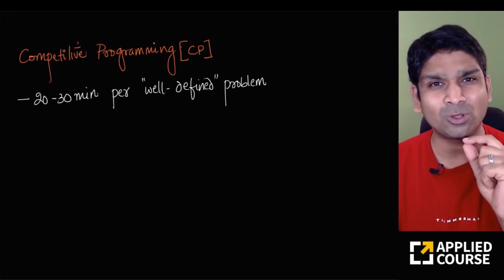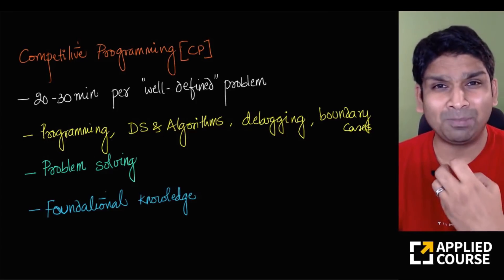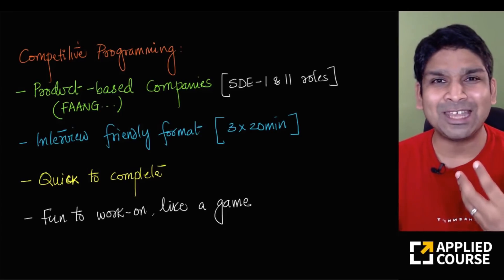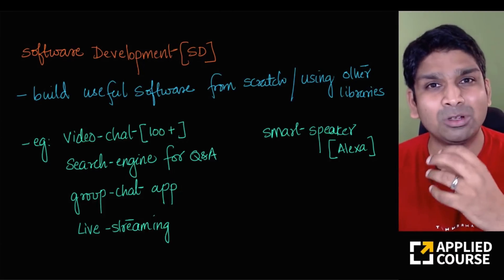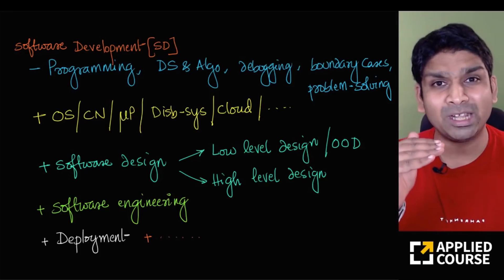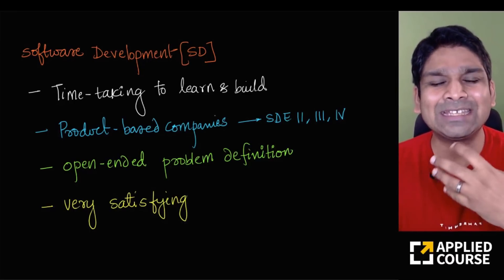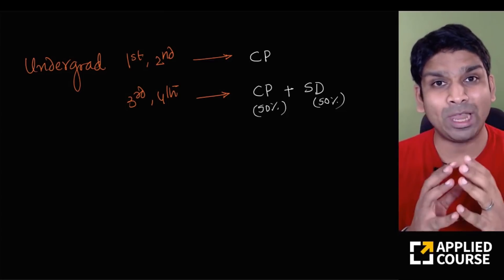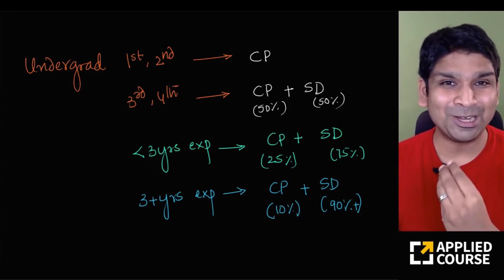Competitive Programming vs Software Development: What should I focus on?